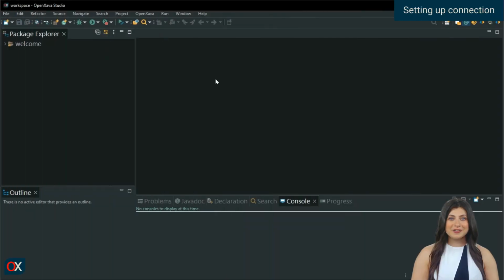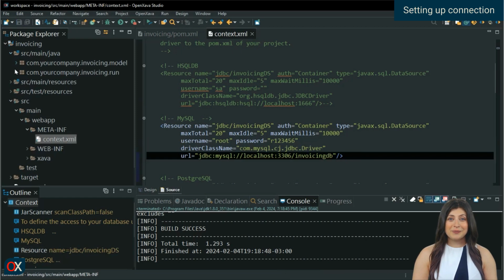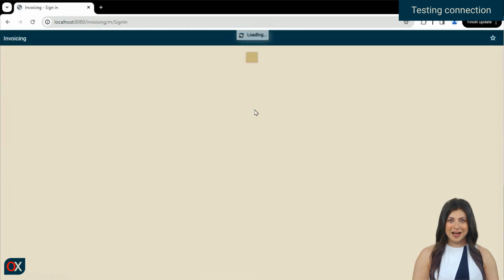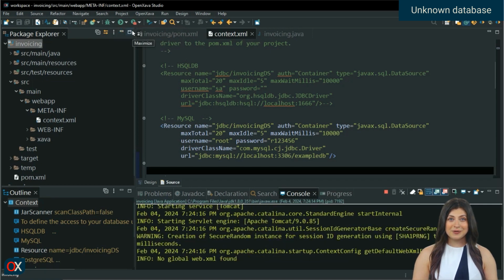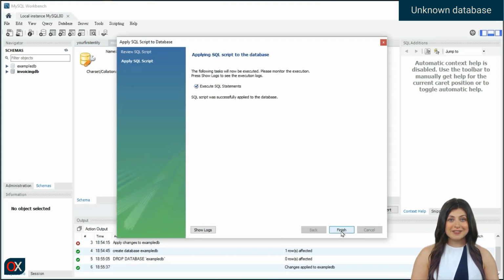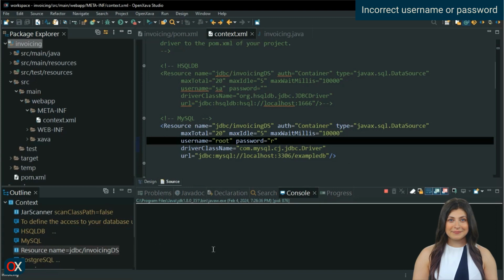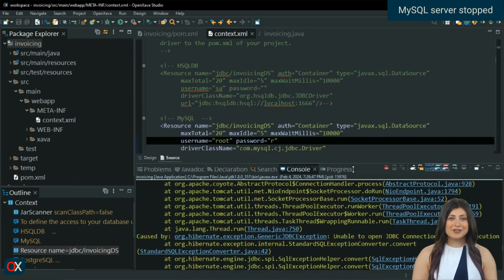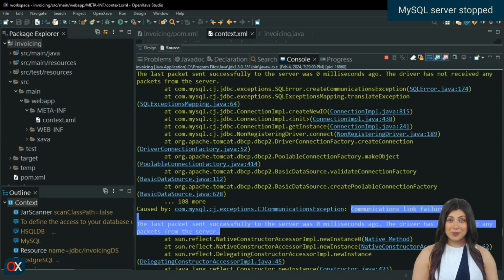[EN] Connect OpenXava application to MySQL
In this video we see the process of how to connect to a MySQL database from an OpenXava application and some errors that may occur when trying to connect.